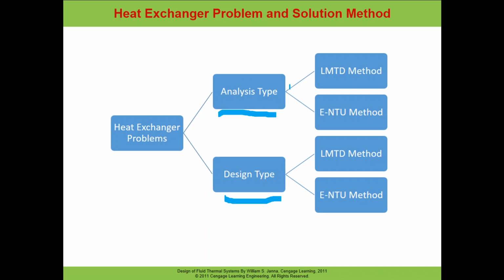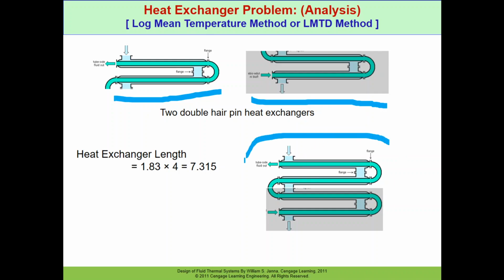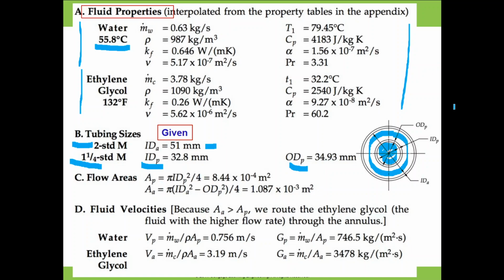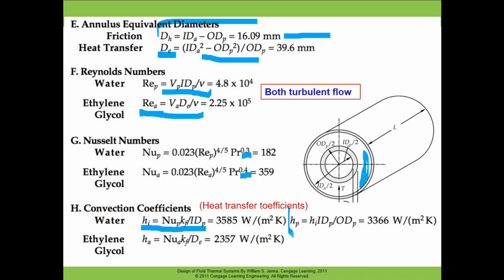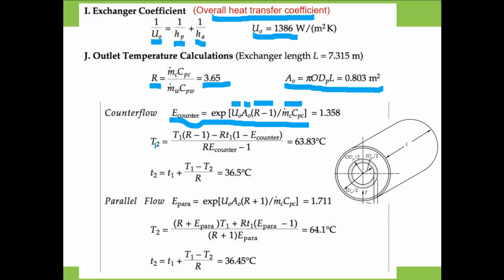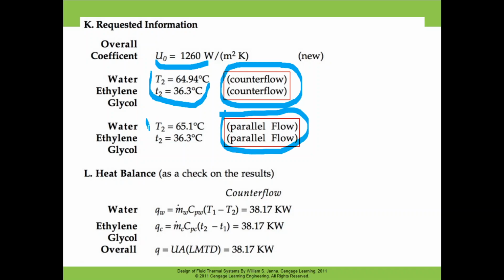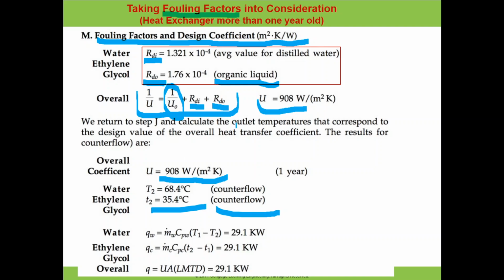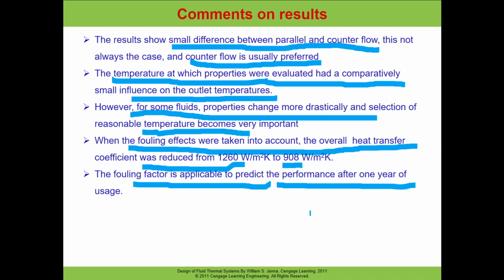Chapter 8 Part 4